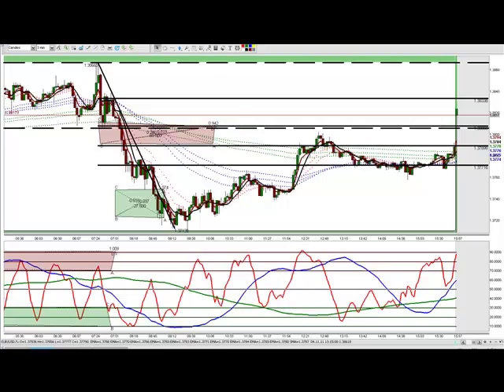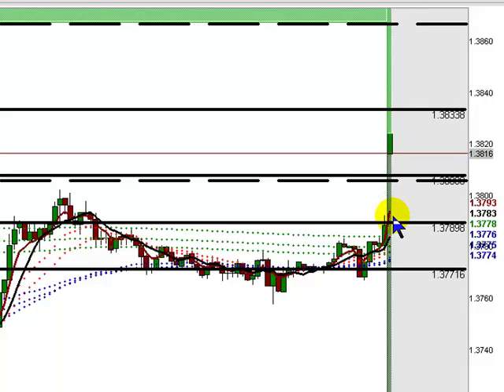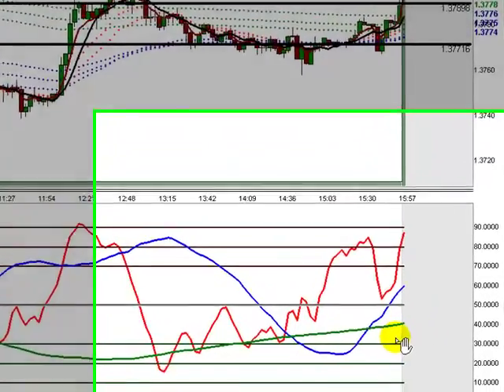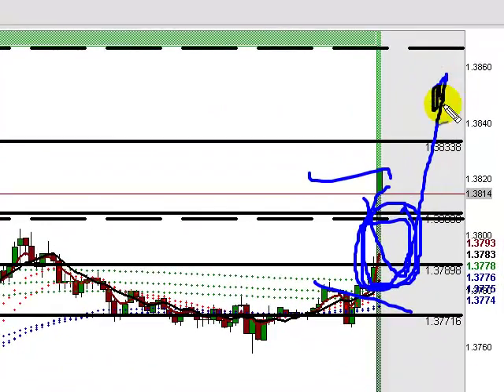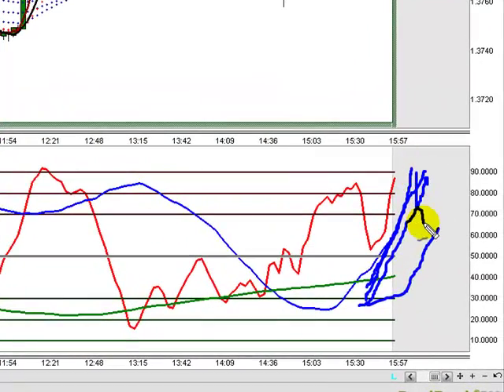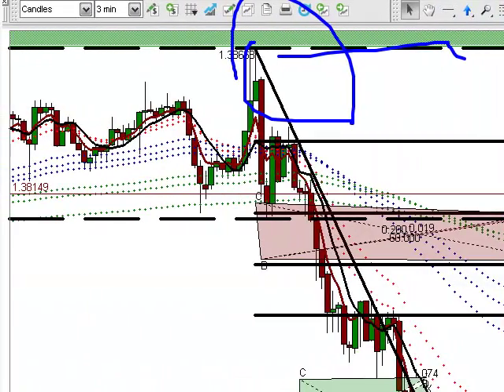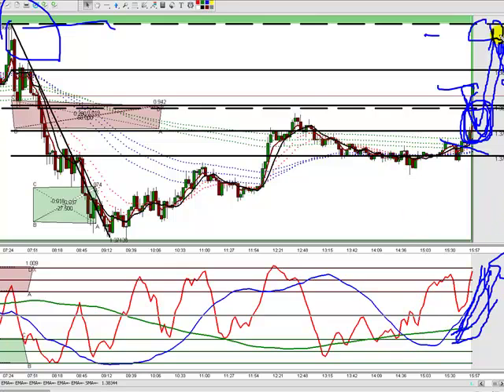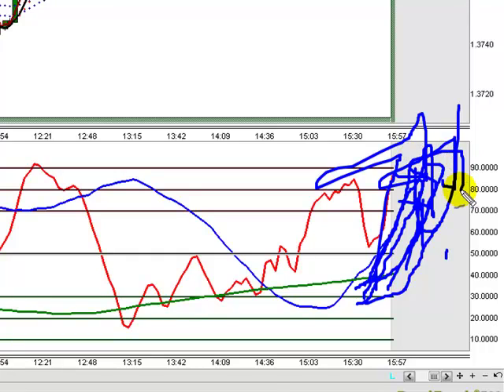FOREX GAP ALERT NOVEMBER 7, 2011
A medium level gap occured today for the EUR/USD at the start of a new forex trading week.  What this video to see how to play it.